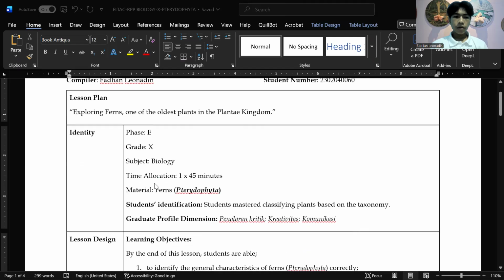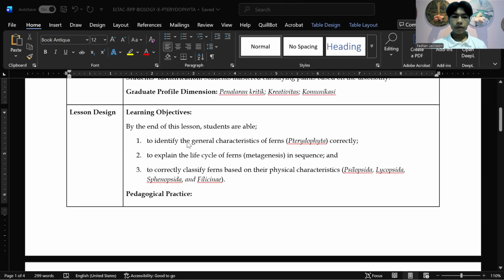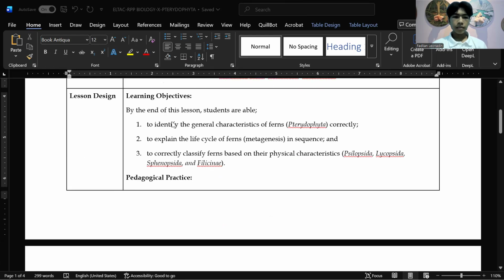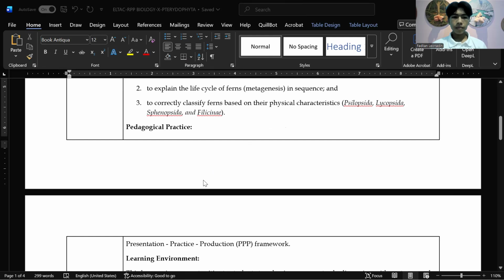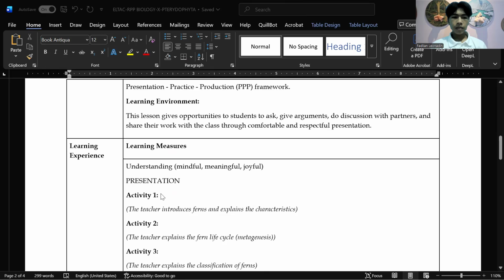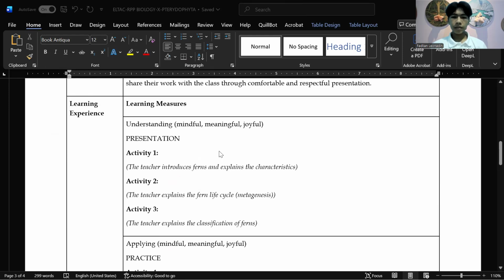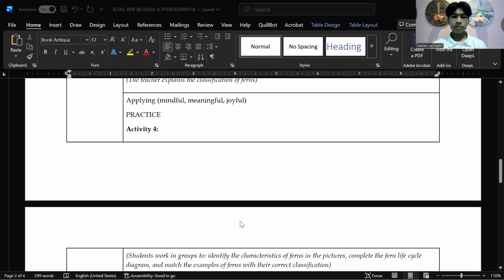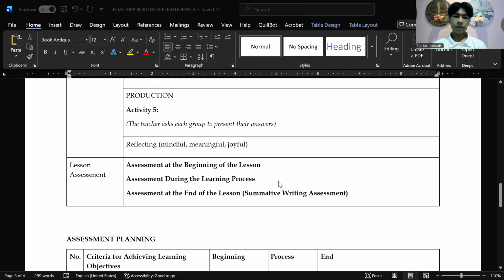ELTAC - Draft 1 Lesson Plan Report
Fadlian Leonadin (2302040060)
ELT across the Curriculum